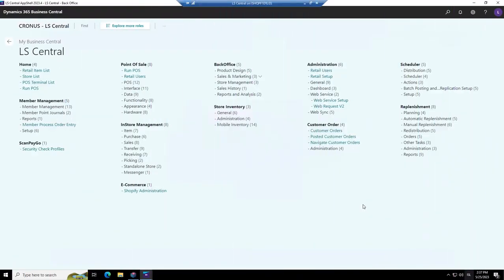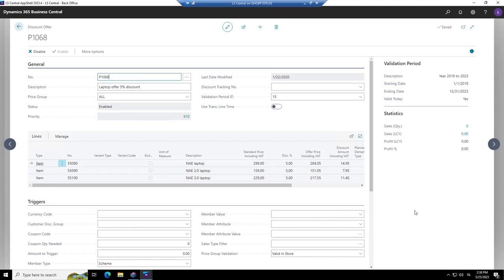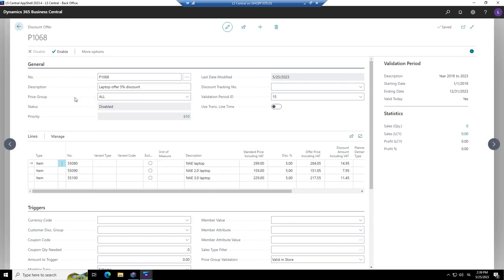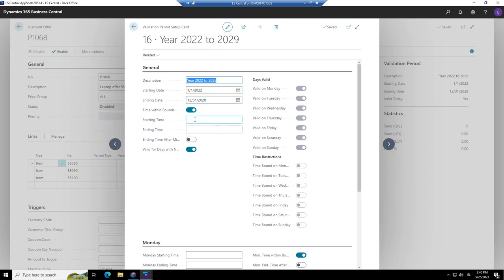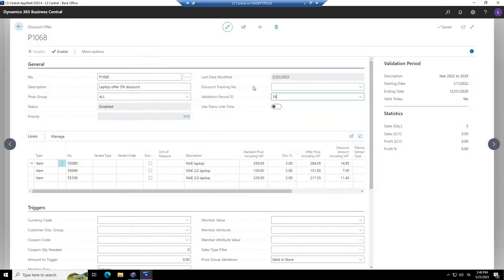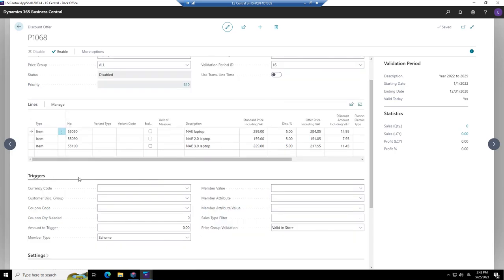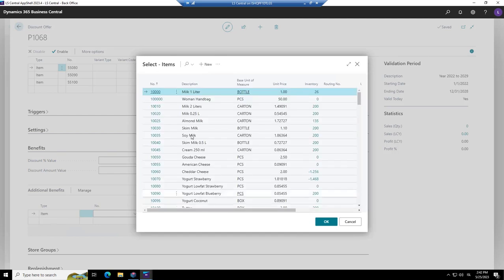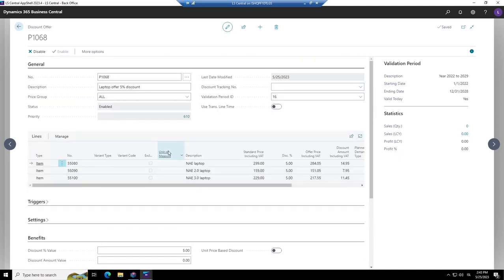Discount offers in the Back Office